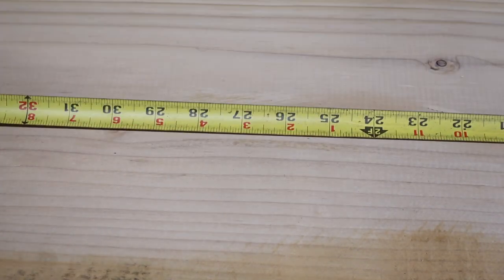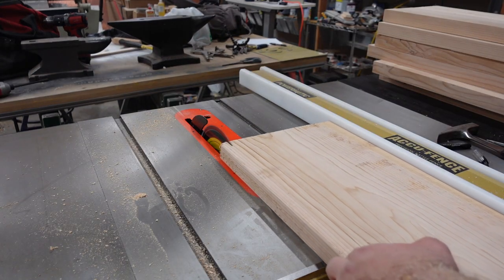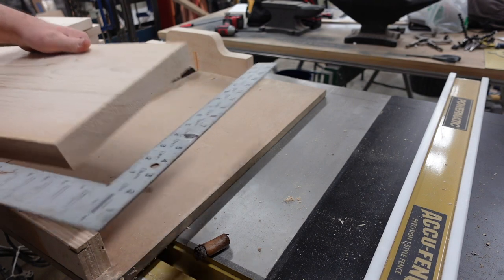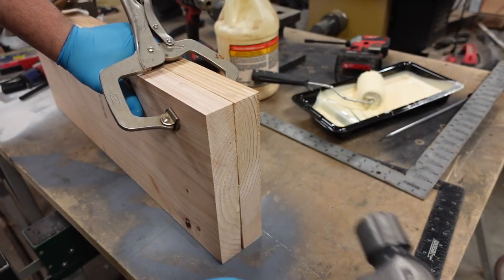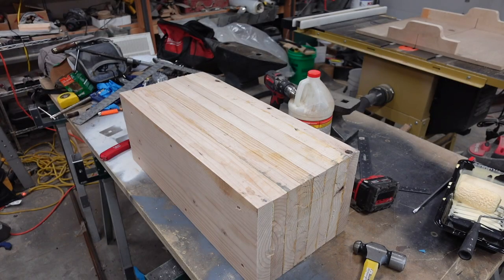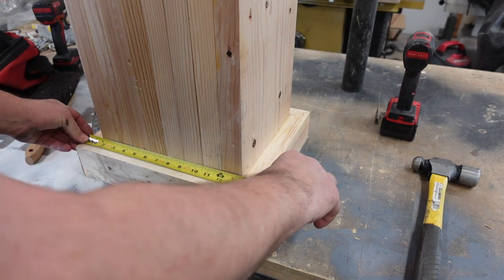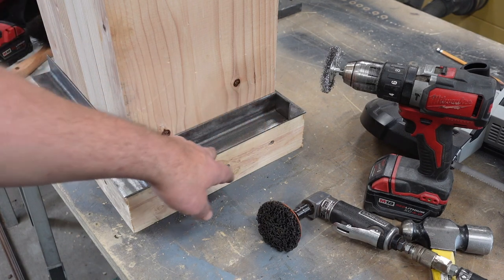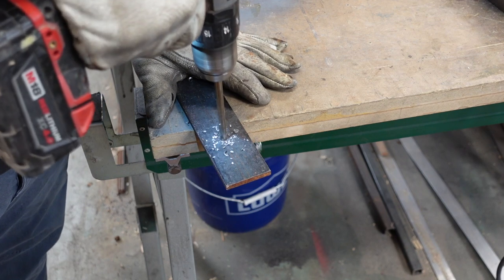Making a BadA** Anvil Stand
In this video I use 2x12 boards to make an anvil stand.  I use chain to attach it.